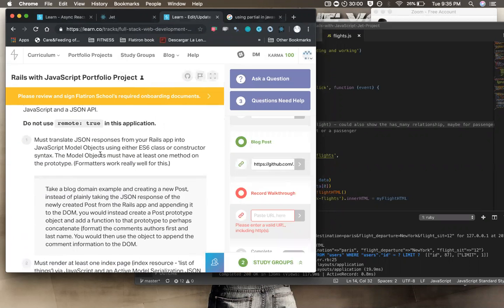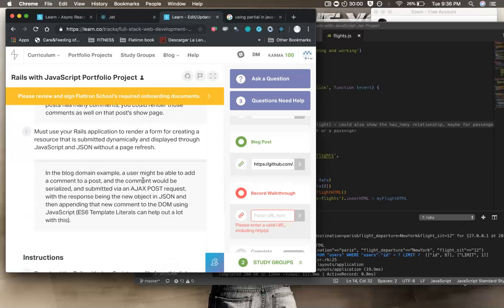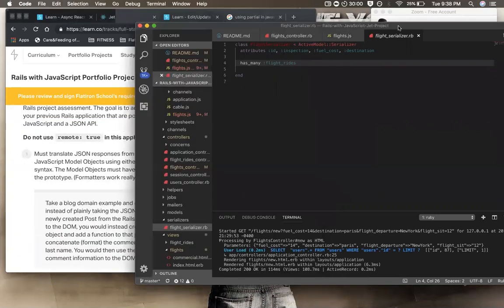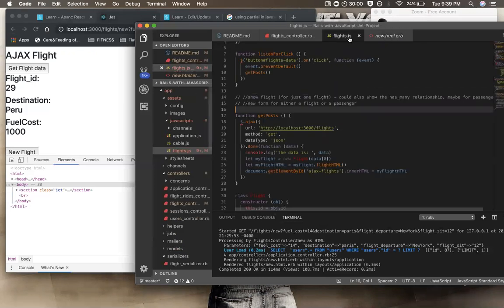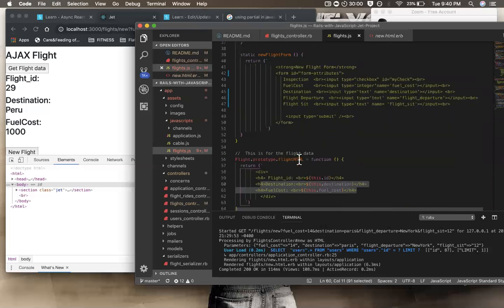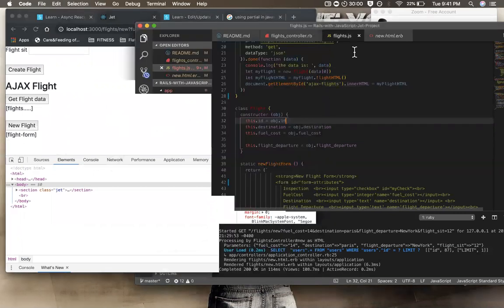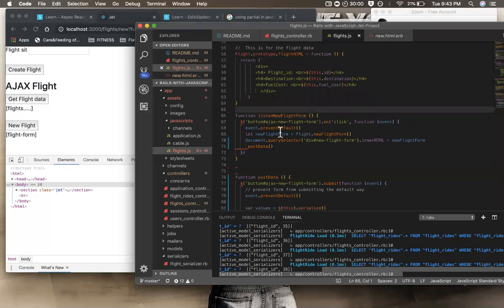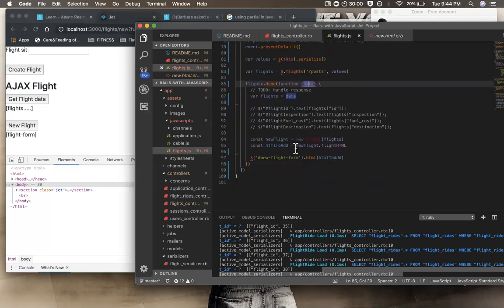Rails_with_javaScript Project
Rails Jet Project with a JavaScript Front_end.